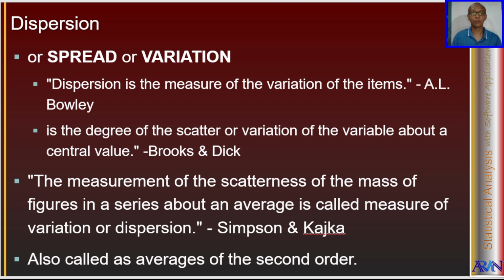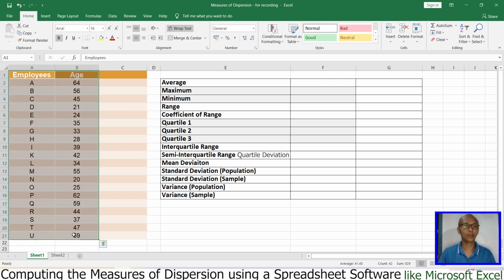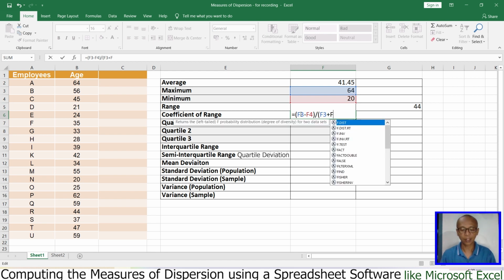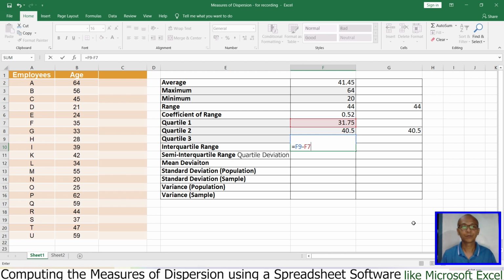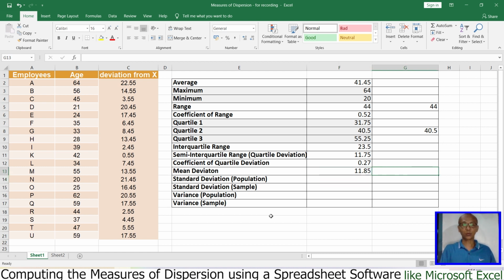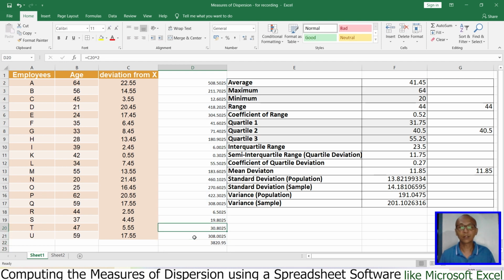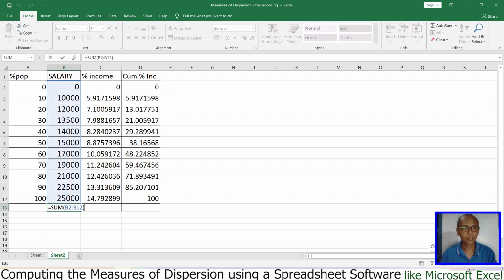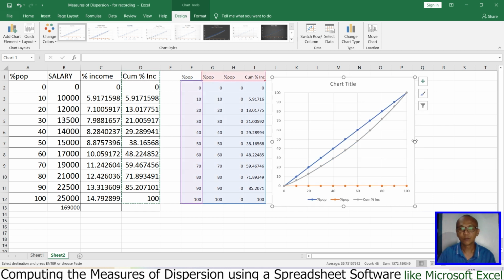MS Excel- Statistical Analysis (Measures of Dispersion)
This video presentation demonstrates how to compute measures of dispersion such as range, quartile deviation, mean deviation, standard deviation, variance and Lorenz Curve using a spreadsheet software like MS Excel.

for Measures of Central Tendency